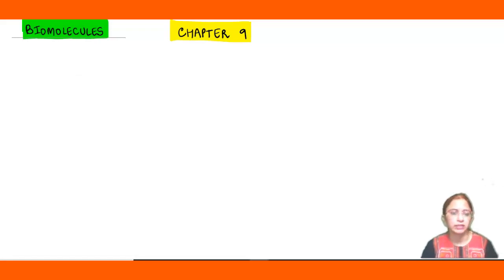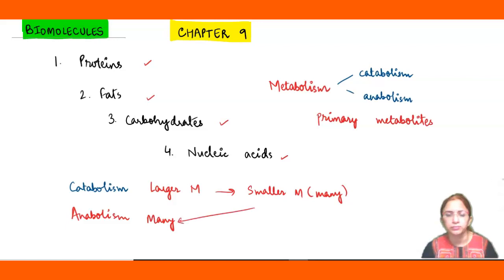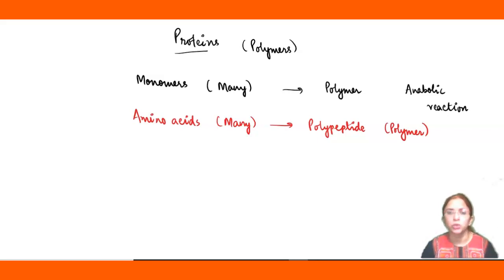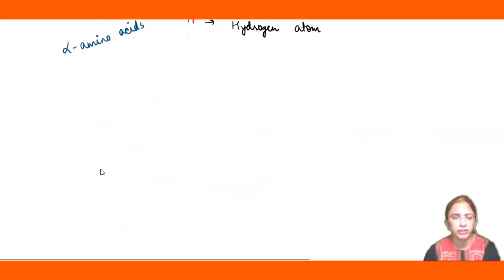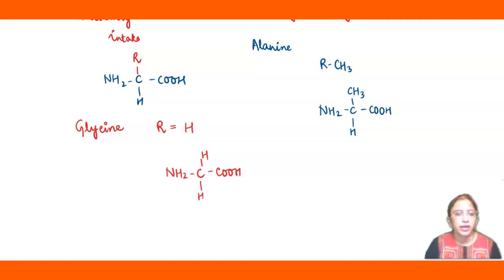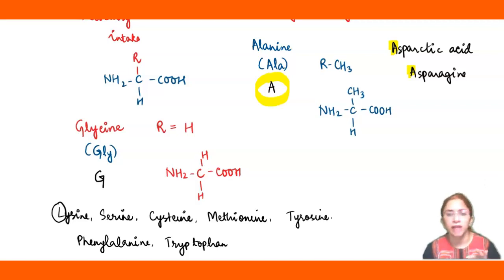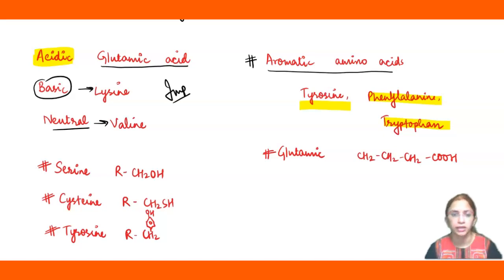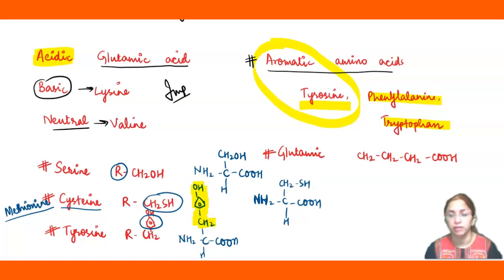Biomolecules Class 11 Biology I Part-1